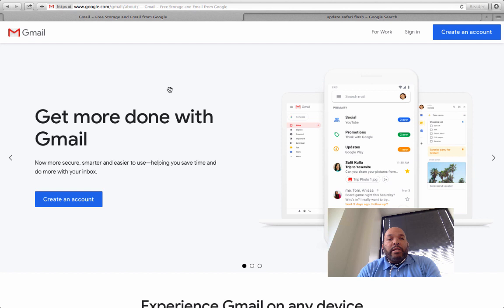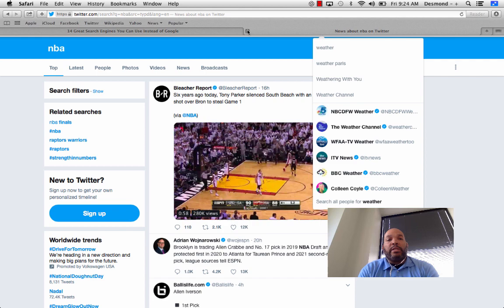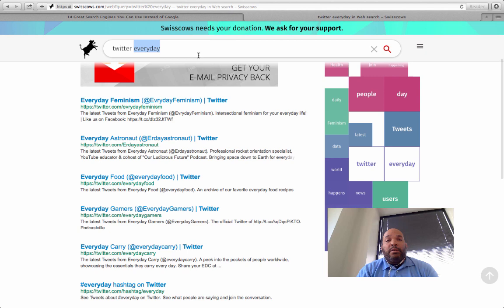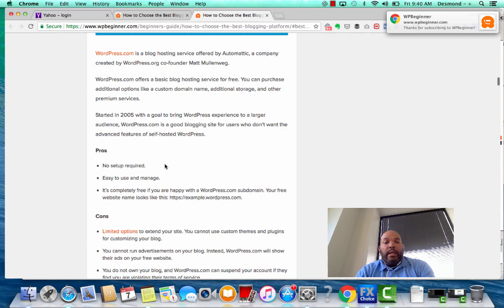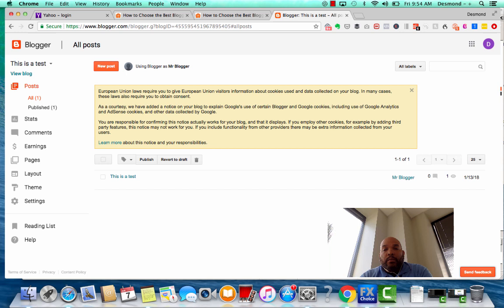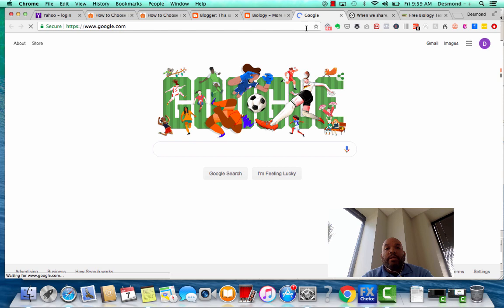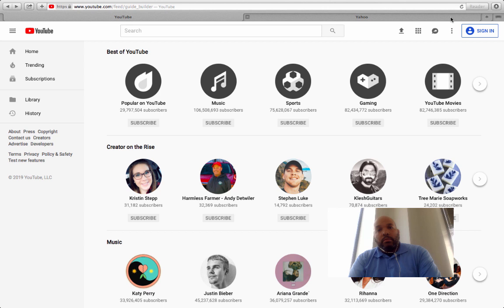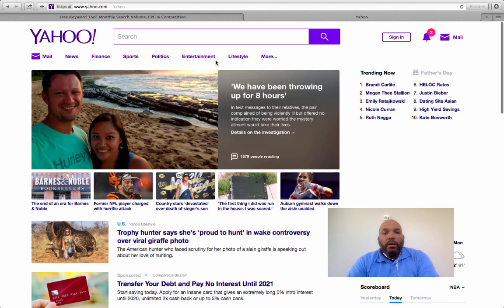My favorite sites to look at on the web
These are a few of my favorite site I like to look at online. I also go into a little detail on some of the sites.